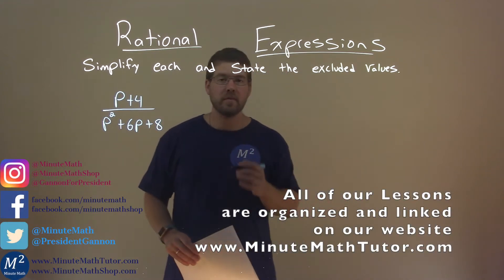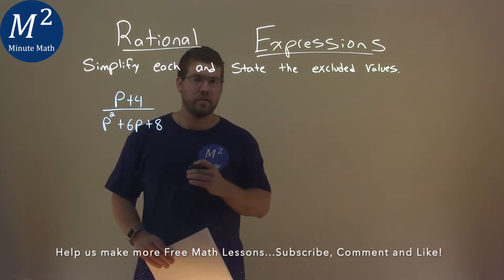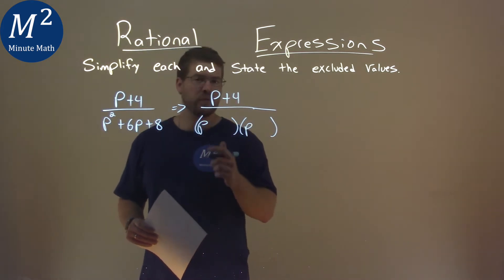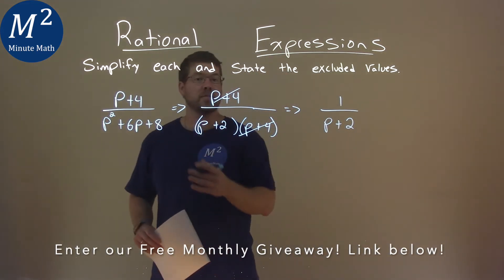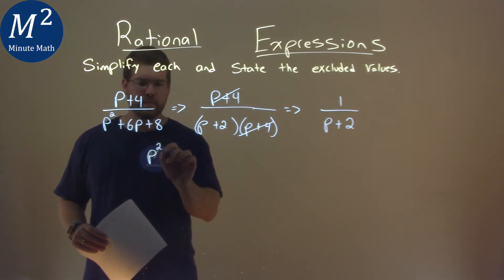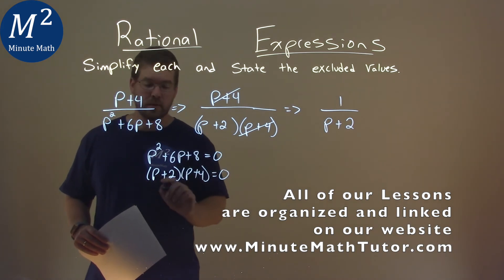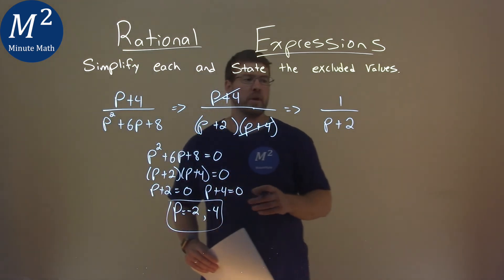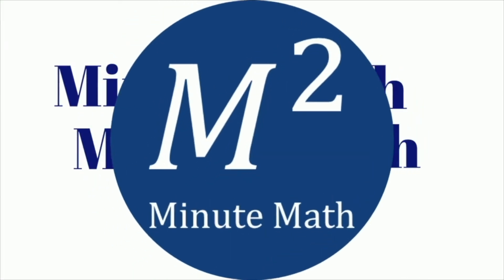Simplify (p+4)/(p^2+6p+8) and state the excluded values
Rational Expressions. We learn how to simplify (p+4)/(p^2+6p+8). We learn how to state the excluded values for the rational expression (p+4)/(p^2+6p+8). This is a great introduction into rational expressions and how to simplify rational expressions. This is under the topic of Rational Expressions with this free online math video lesson.